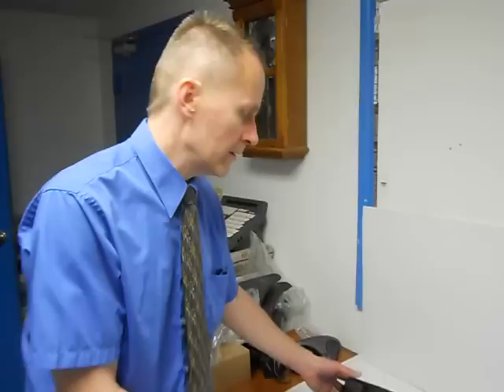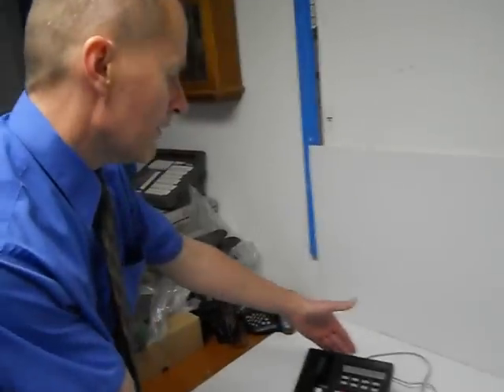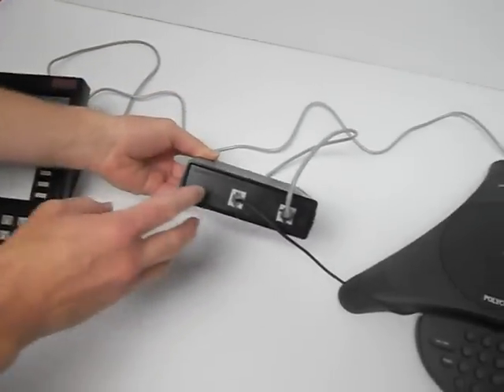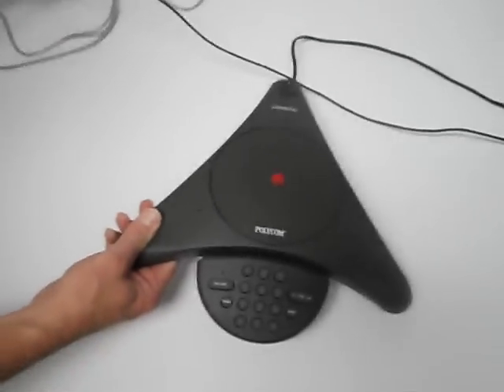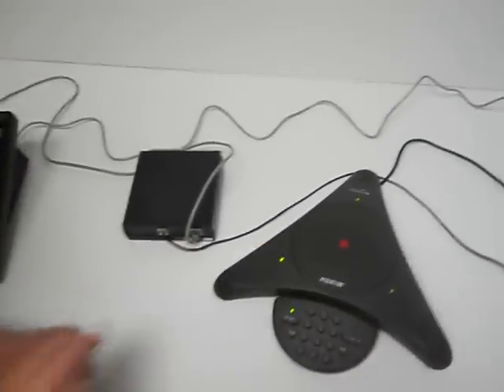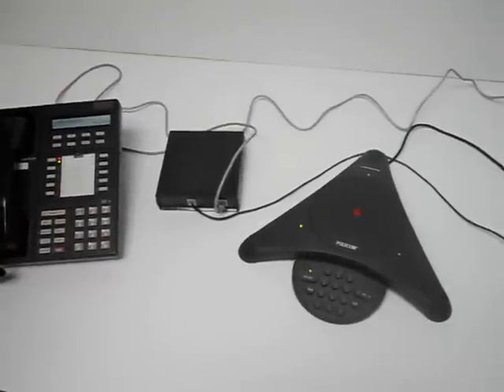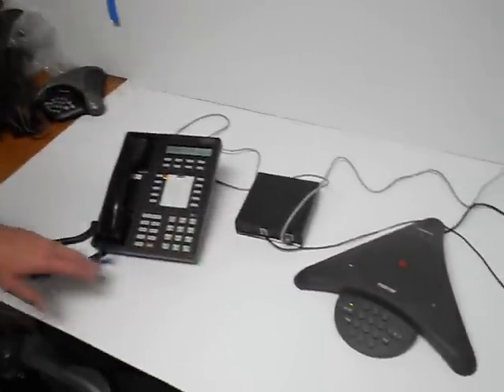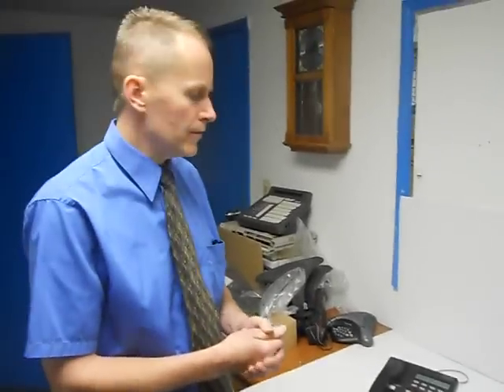8510T ISDN Phone Conference Phone connection.avi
Connecting a Polycom conference phone to the Lucent Avaya 8510T ISDN telephone sets requires ISDN ATA analog terminal adapter.  We have refinished POLYCOM and the necessary ISDN AT&T adapters in stock for this application.